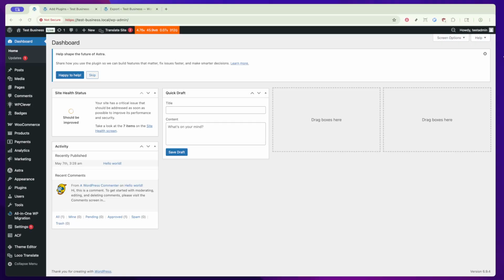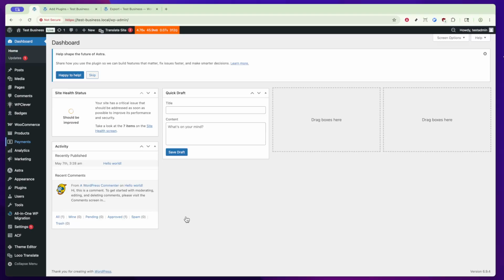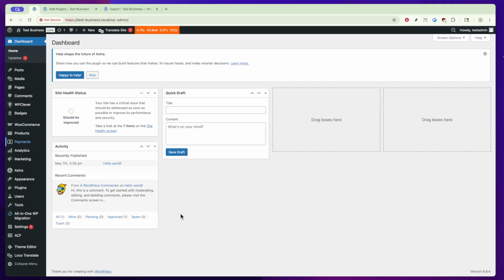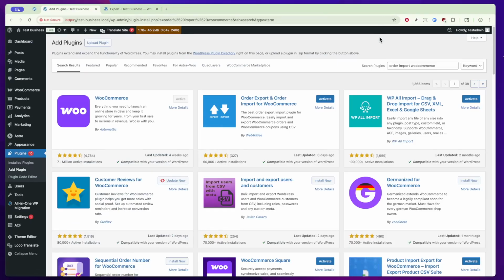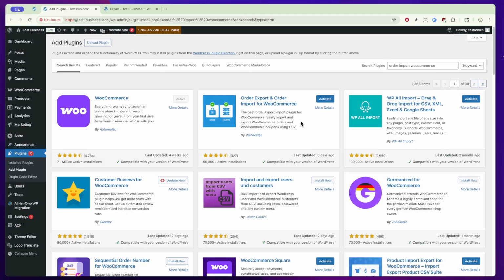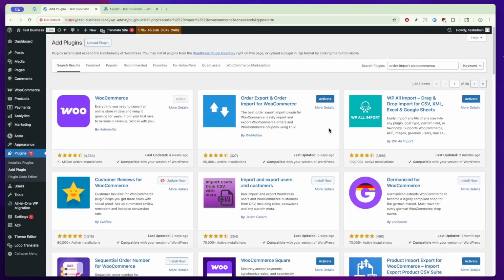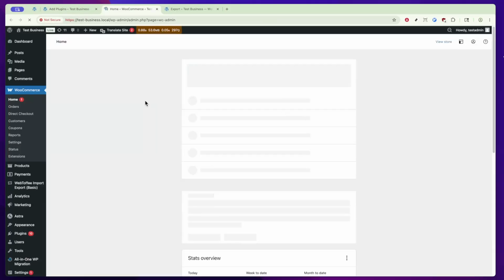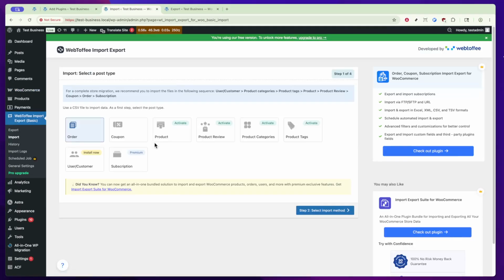How to Import Orders WooCommerce (Step-By-Step) [2026 guide]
00:00 Introduction
00:14 Why Import Orders?
00:22 Accessing WordPress Dashboard
01:00 Installing the Plugin
01:45 Activating the Plugin
02:12 Configuring Plugin Settings
02:39 Conclusion and Next Steps